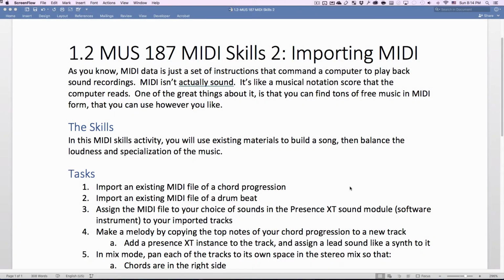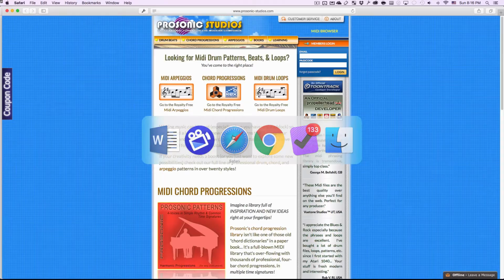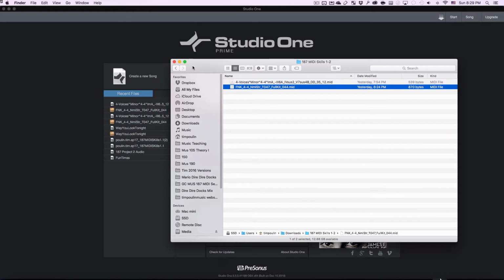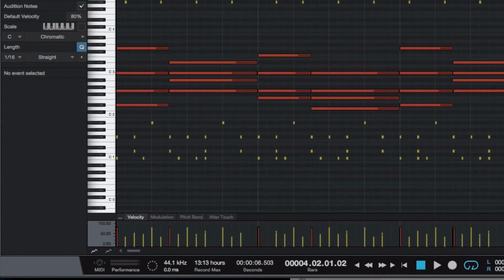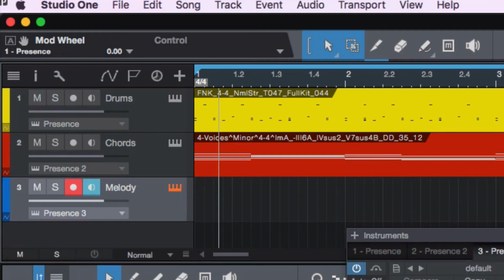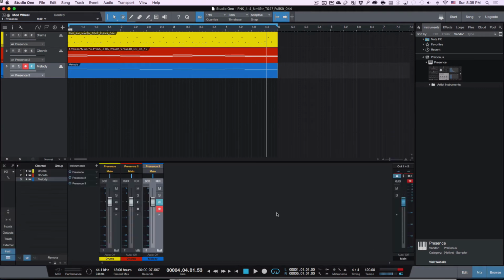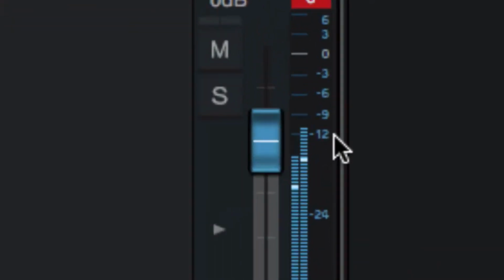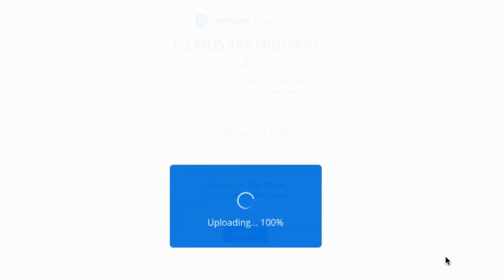1.2_sp17_187MIDISKills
Learn to import and edit MIDI files